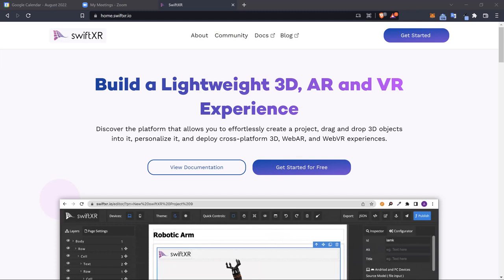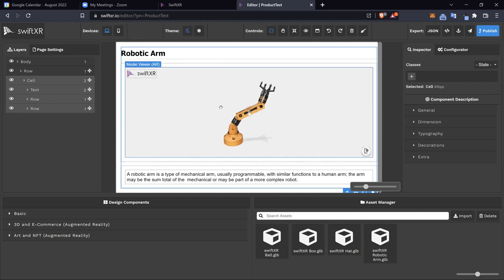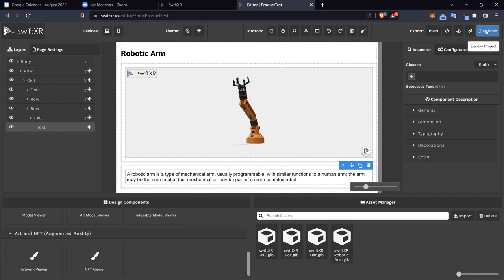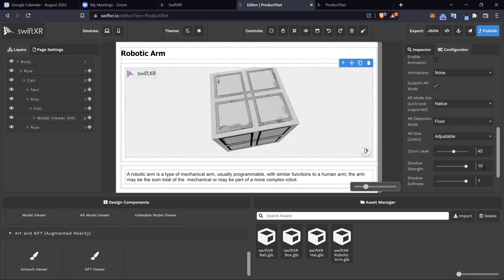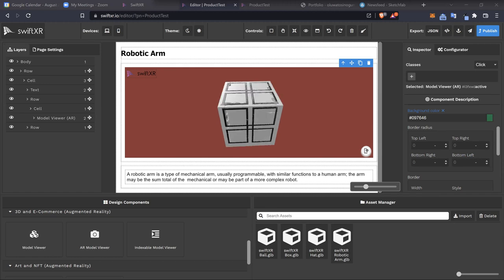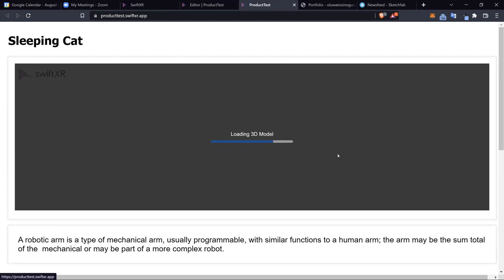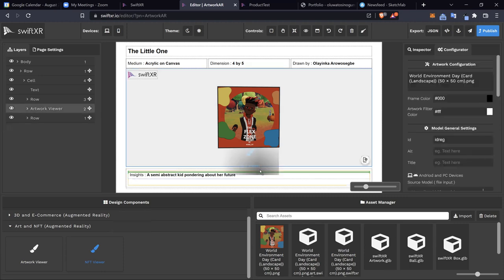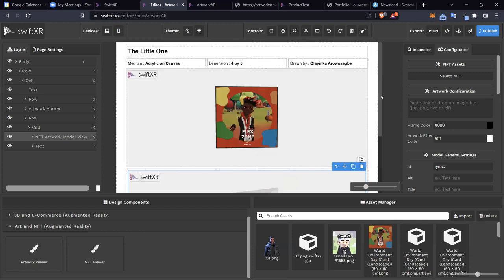Introduction to SwiftXR